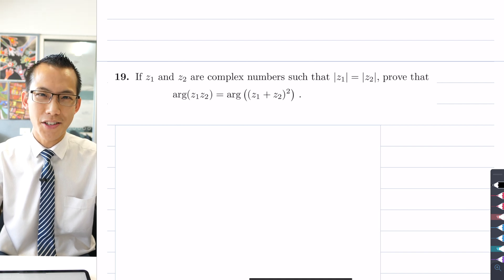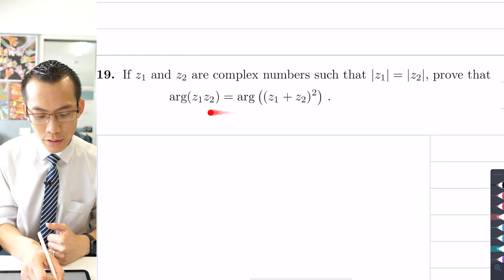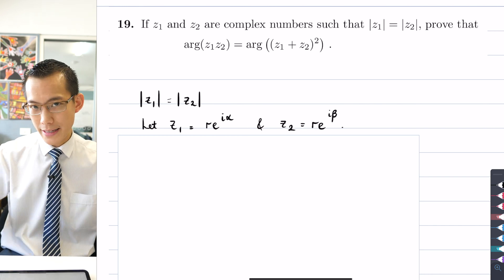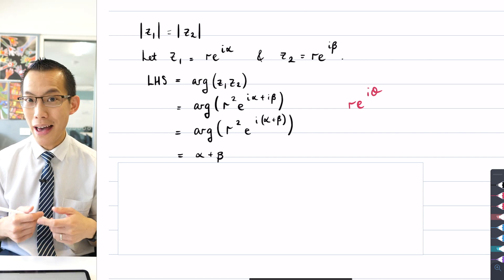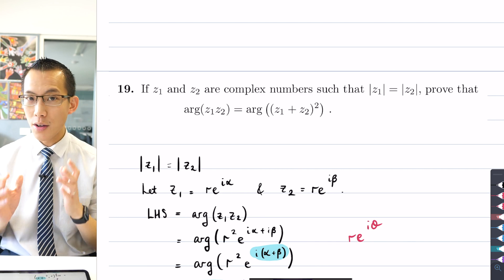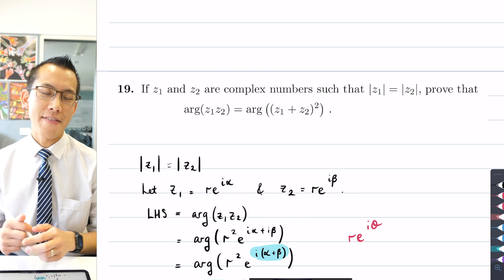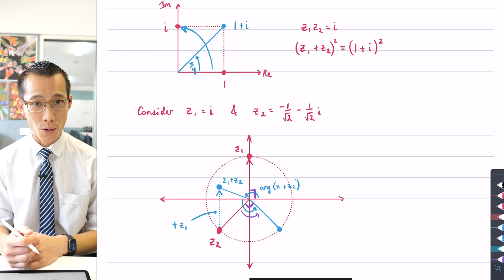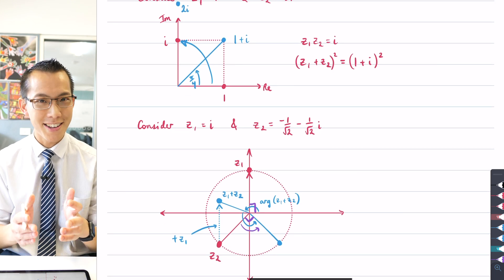Prove arg(z₁z₂) = arg(z₁+z₂)² (1 of 2: Preliminary thoughts)